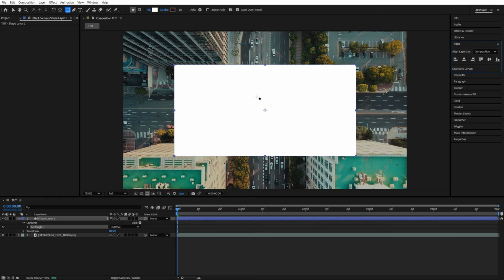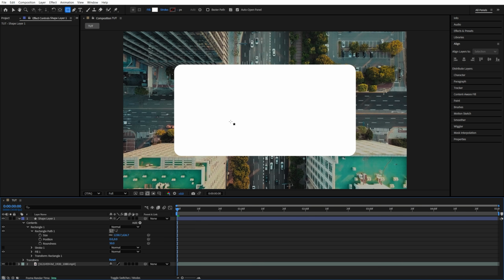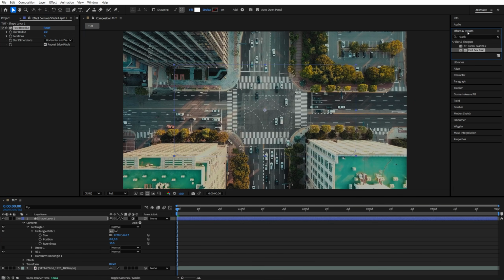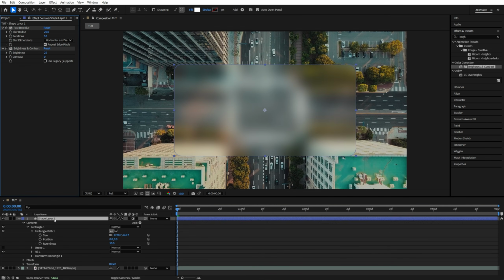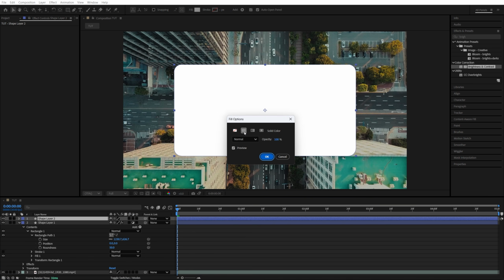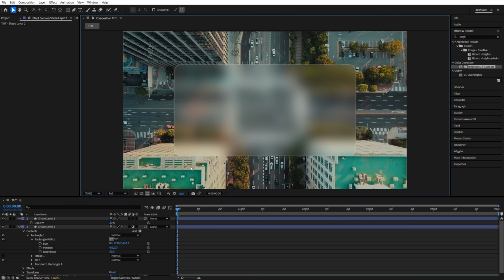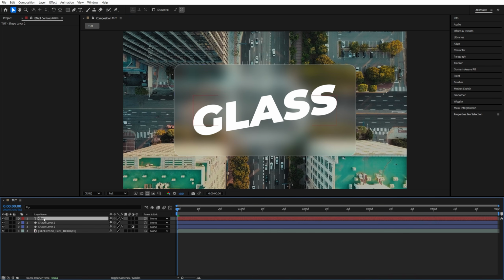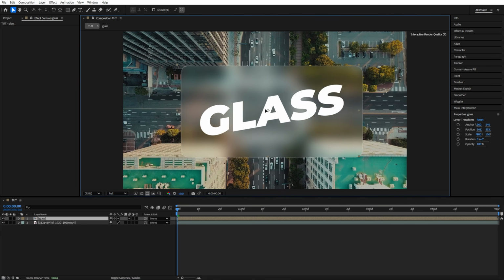GLASSMORPHISM EFFECT in After Effects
In this tutorial I show you how to make glassmorphism effect in after effects. This video includes: glassmorphism after effects, after effects glassmorphism, glassmorphism tutorial, glassmorphism, glass effect in after effects, after effects glass effect, frosted glass effect after effects, after effects frosted glass effect, motion graphics, after effects tutorial, glassmorphism effect after effects, after effect glassmorphism effect.